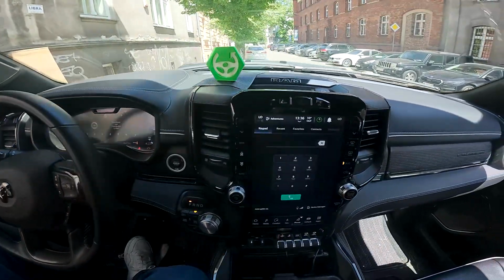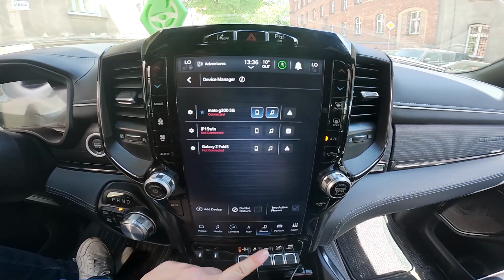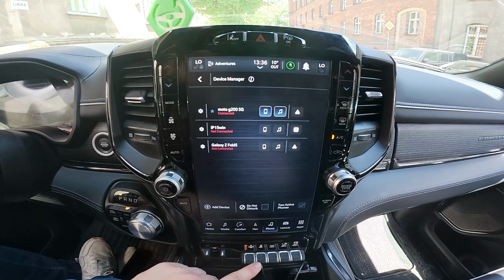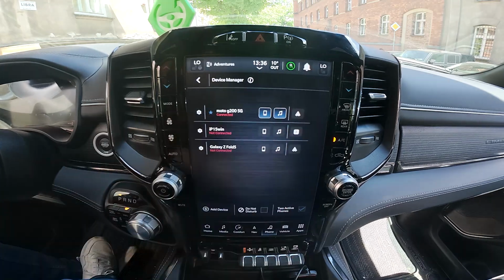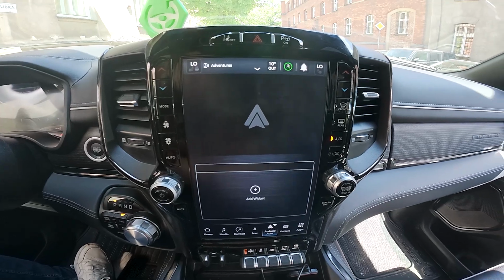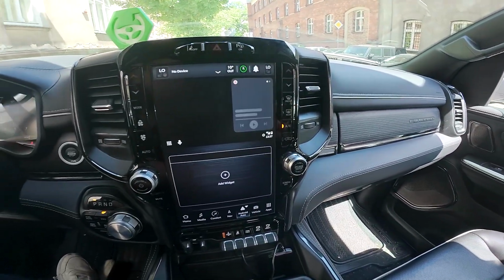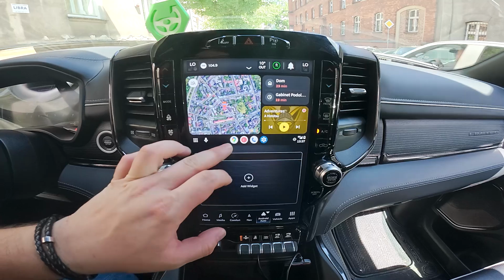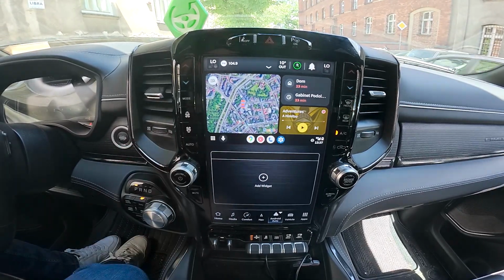RAM 1500 eTorque – Does It Support Wireless Android Auto and Apple CarPlay?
Wondering if your RAM 1500 eTorque supports wireless Android Auto and Apple CarPlay? In this video, we show you how to connect your smartphone to the RAM 1500 eTorque using Bluetooth and access Android Auto or Apple CarPlay features without any cables. You’ll learn the step-by-step process to pair your device, navigate the device manager, and enjoy hands-free access to maps, music, calls, and more. Whether you use an Android or iPhone, this guide will help you get the most out of your RAM 1500 eTorque’s wireless connectivity options.

How to connect Android Auto wirelessly to RAM 1500 eTorque?
How to use Apple CarPlay without cables in RAM 1500 eTorque?
Does RAM 1500 eTorque support wireless Android Auto and Apple CarPlay?

0:00 Introduction and requirements
0:10 Connect smartphone via Bluetooth
0:20 Access device manager in RAM 1500
0:30 Enable Android Auto or Apple CarPlay
0:40 Confirm connection on your phone
0:50 Using apps and features wirelessly
1:10 How to disconnect and reconnect